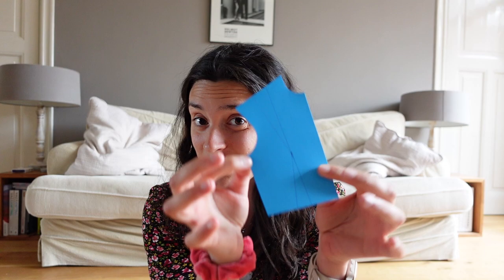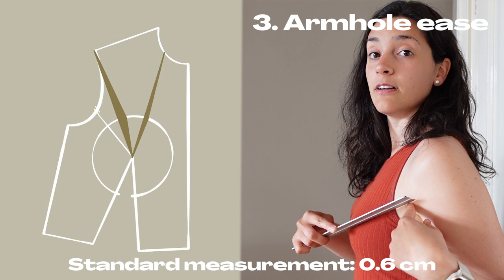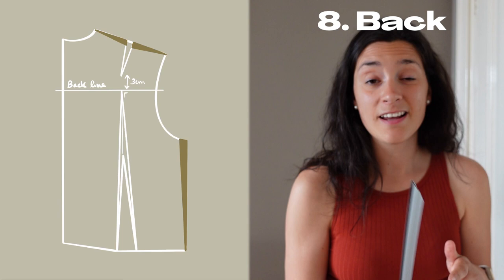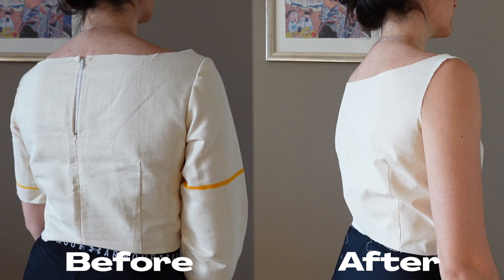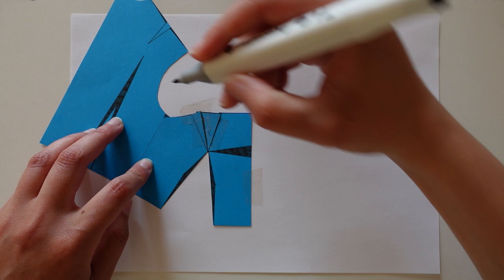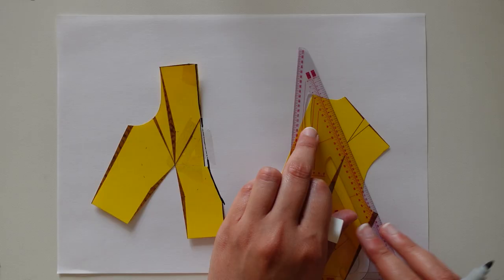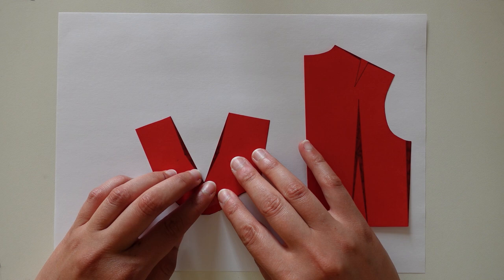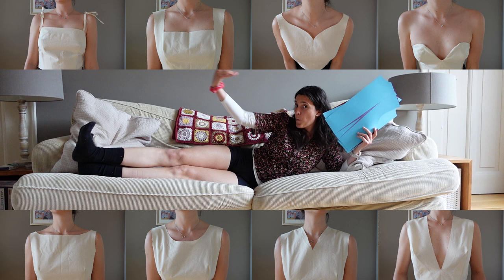How to cut the PERFECT Neckline | 8 examples | Pattern Contouring | No gaps (drafting tutorial)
In this video I'll show you how to create the perfect necklines using the basic top pattern and some guidelines. Get your measuring tape and let's get into it!!

Many times I've been fooled by the "just cut this shape and you'll have it". I had enough, I bought a book and I created all these examples to prove to you that it works. Remember that I'm not an expert so I still have things to learn... As soon as I learn them, I'll give you part 2, part 3, 4, 5 and everything I can so you don't have to go through everything again!!

⌛️CHAPTERS⏳
00:00 The start
01:56 Pattern set-up
02:53 Bust circumference
03:02 Front - Guideline 1
03:29 Front - Guideline 2
03:45 Front - Guideline 3
04:01 Front - Guideline 4
04:21 Front - Guideline 5
04:40 Front - Guideline 6
04:58 Front - Guideline 7
05:16 Back - Guideline 8
06:28 Neckline - Oval
07:15 Neckline - Boat
07:55 Neckline - Square
08:49 Neckline - Camisole
10:10 Neckline - V-neck
10:58 Neckline - Plunge
11:59 Neckline - Heart-shaped
12:56 Neckline - Sweetheart
15:14 Conclusion

✏️BOOK✏️
Patternmaking for Fashion Design by Helen Joseph-Armstrong (Fifth Edition)

My sewing supplies and gear recommendations